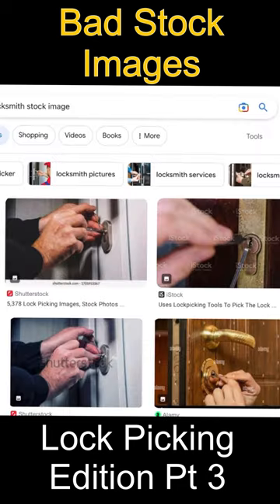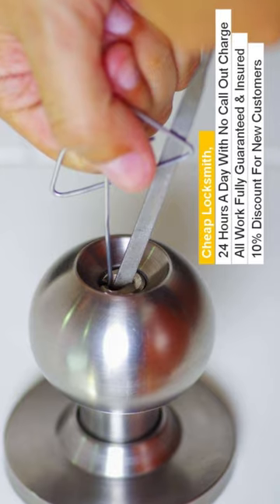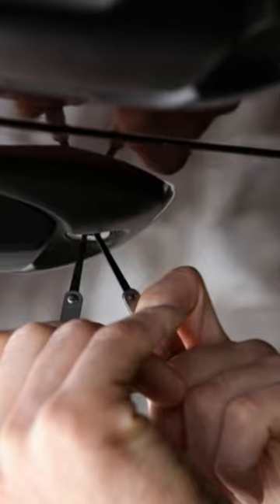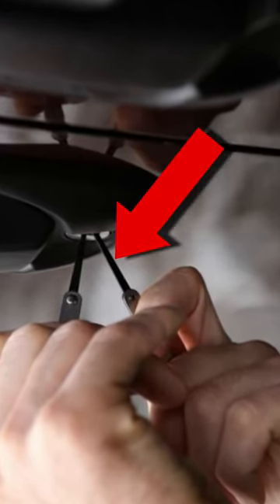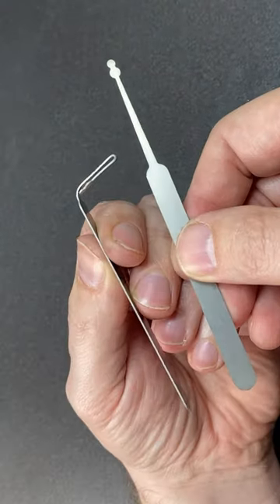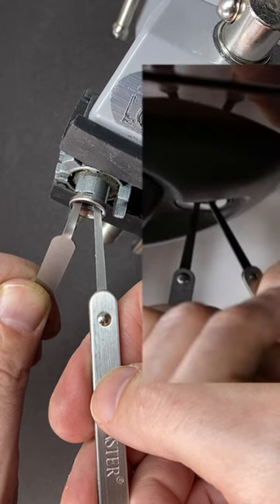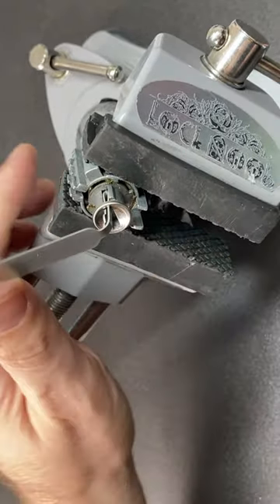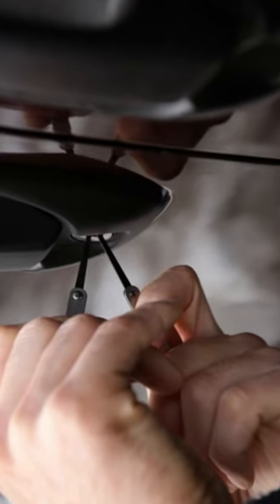Bad Stock Image Redemption Pt 3